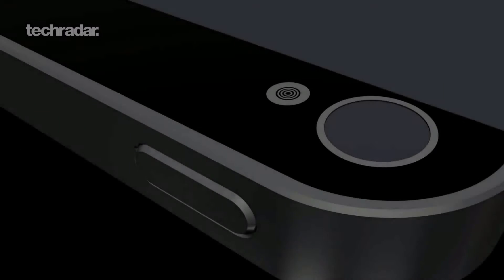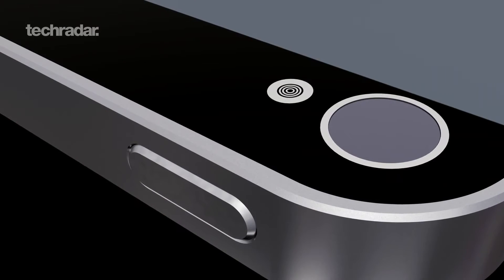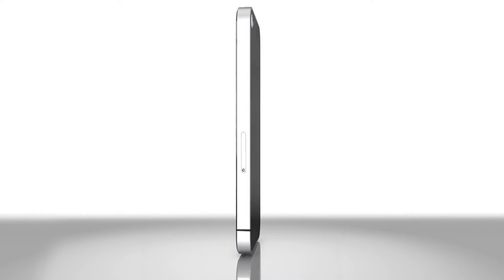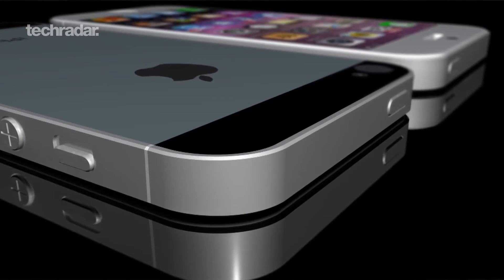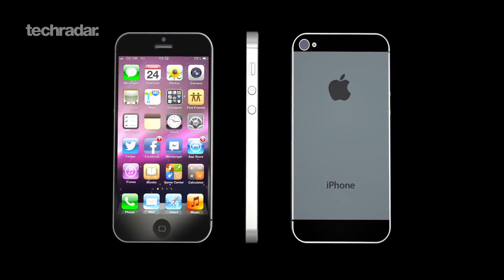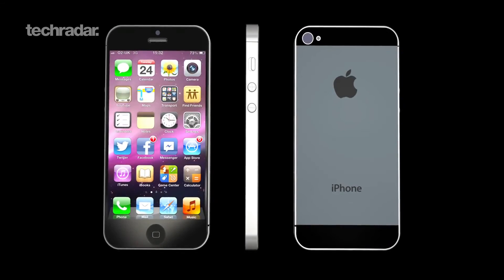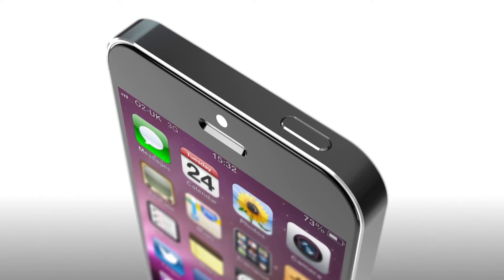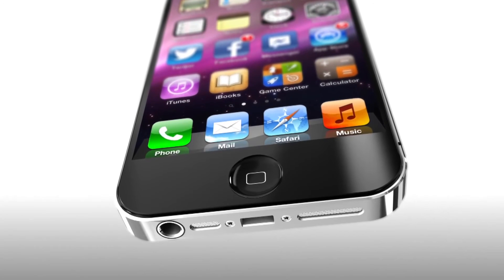New rumors of IPhone 5!!!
New rumors of the next IPhone, IPhone 5!